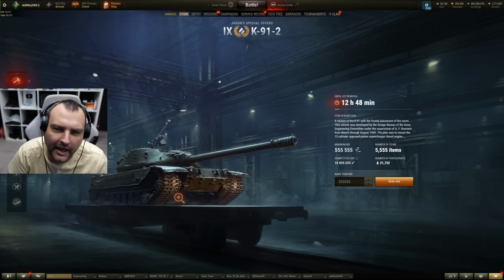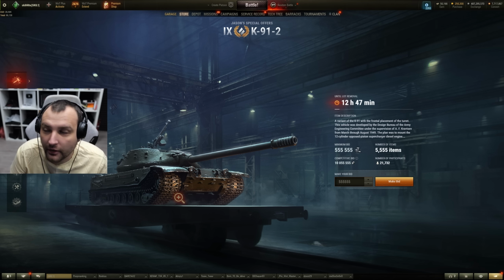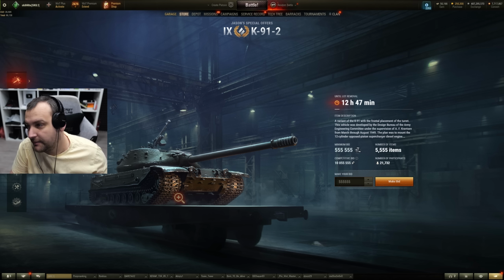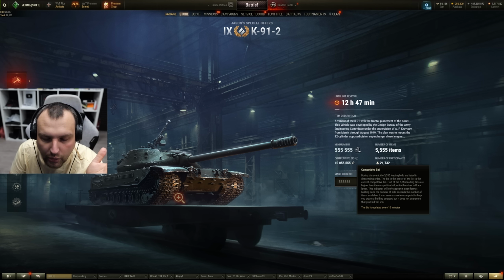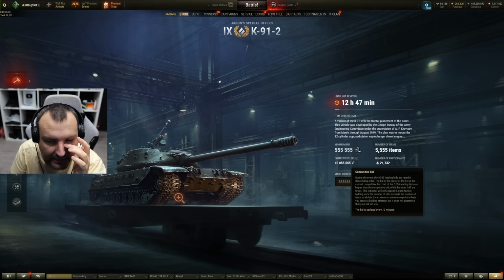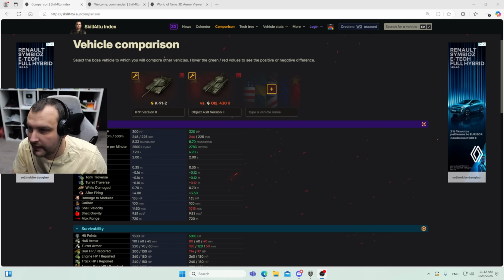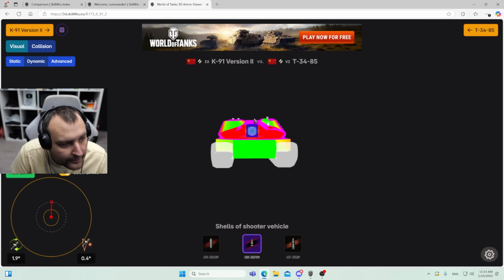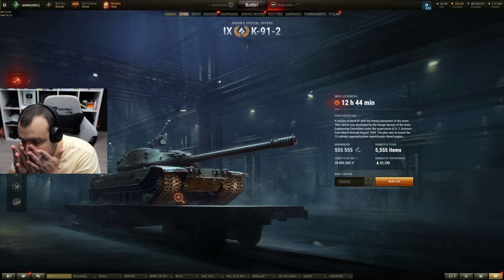K-91-2: New Tier 9 Premium from Black Market!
0:00 - Intro
4:09 - Studzianki
11:27 - Lakeville
19:43 - Tundra